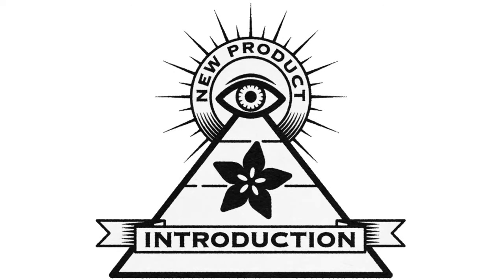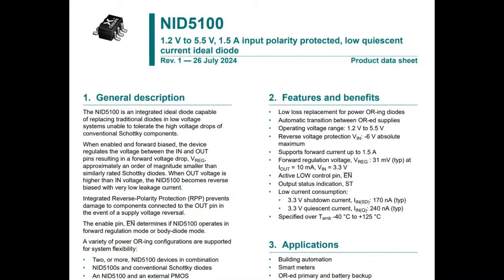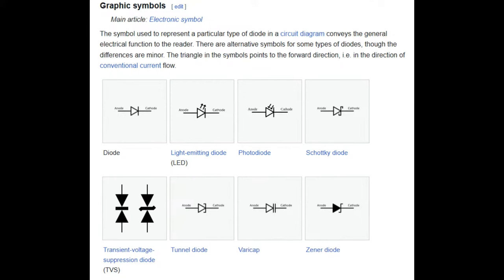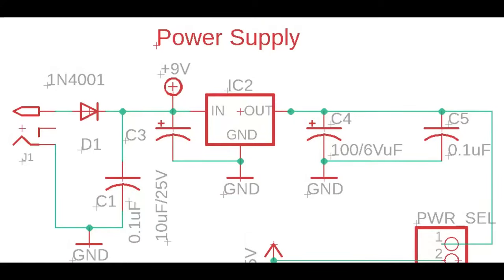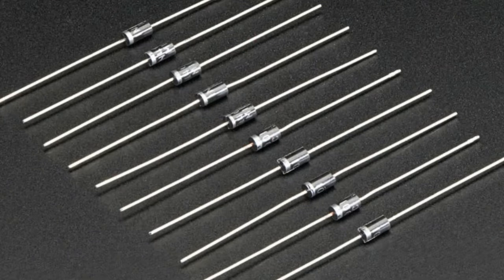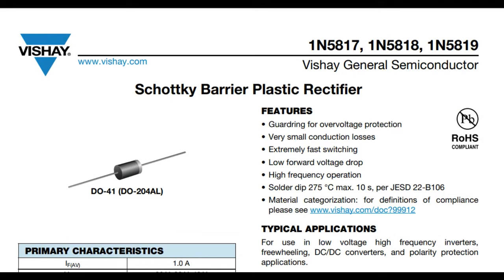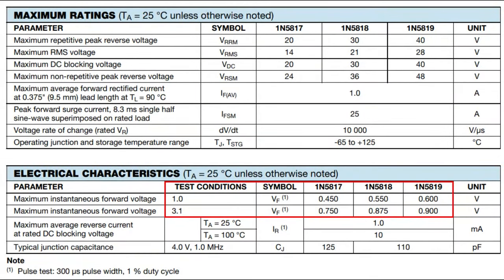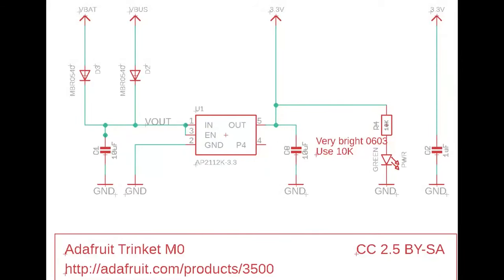EYE ON NPI - Nexperia NID5100 Ideal Diodes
This week's EYE ON NPI is the ideal component for your next power supply design, it's Nexperia's NID5100 Ideal Diodes a simple design improvement to Schottky diodes or simple P-FET polarity protection. This small and low-cost component from Nexperia is their first 'ideal diode', and can be used in many low voltage power supply setups to reduce power loss and get you more product life from your battery

Diodes, who doesn't love them? You put some P-doped Silicon next to N-doped Silicon and before you know it, you have accidentally semiconductored! Make them big enough and you can even solve global warming We use diodes all the time, and they're particularly useful for power supplies since they make sure current only goes one way. We often use them in front of a DC jack, between the power input and the circuitry: this keep the voltage polarity positive with respect to ground, since most modern microelectronic components want between 3-24VDC. Or, as an OR: either battery or USB power are hot-swapped so that whichever gives the highest voltage will run the downstream electronics - see our Trinket M0 schematic for a simple example

When we first started electronics we'd use the classic 1N4001 - this low cost diode can handle high currents and about 1A continuous, with about 1-2V forward drop. When we did +12V power to an LM7805 this was fine, we have 5V to burn. Sometimes if we were feeling fancy we'd use a Schottky diode like the 1N5817 which has about 0.7V drop, these are often used for boost or buck converters where you don't want to lose efficiency in your free-wheeling diode switch. But when using a 3.7V nominal voltage lipoly battery into a 3.3V regulator, we have to dial it down - even 0.7V is too high - so we'd often reach for a lower-drop Schottky like the Nexperia PMEG2010 We still use this part a lot, but we could do better with an Ideal Diode like the NID5100!

Ideal diodes are as close as possible to the platonic ideal of a diode as possible: Forward conduction only, with zero reverse conduction, and minimal voltage drop. Sometimes folks try to mimic this with a reversed P-FET and yes this will give minimal forward voltage drop for polarity protection but it has 'infinite' reverse leakage instead of close-to-zero. The NID5100 is more complex, with additional circuitry for driving the P-FET. It can be used either as a polarity protection for a DC or battery input where there's risk of the voltage being inverted, or as an OR-ing voltage select. Compared to a Schottky, it can handle 1.5A continuous - most basic Schottky's are 1A - and with a forward voltage drop of only 50mV at 0.1A. The package size and price is also very comparable to a SOT323 diode, in an easy-to-place TSSOP6 and under 10 cents in reel quantity. We also like the extra pins like an Enable, so it can also act as an on/off switch, and a Status pin that lets you know when the diode is conducting: this can be used to detect which power supply is active in an OR setup.

Does the Nexperia NID5100 sound like the ideal solution to reduce heat and power loss in your next product? Yes! And it's in stock right now at DigiKey for immediate shipment.